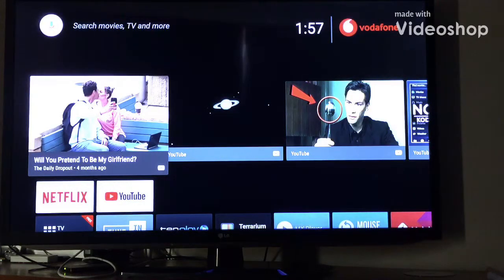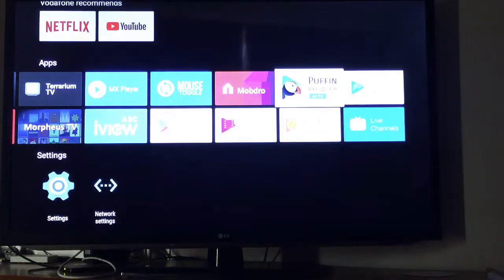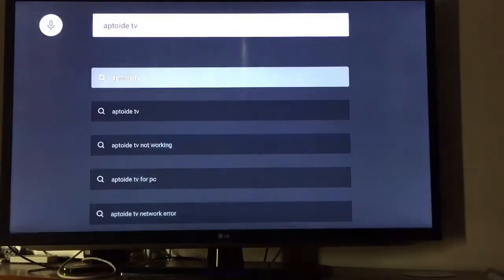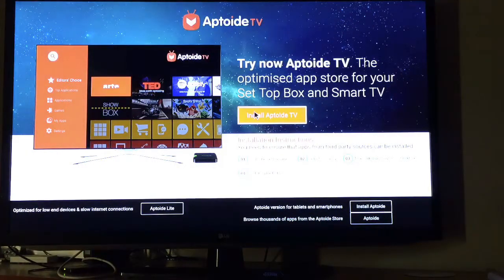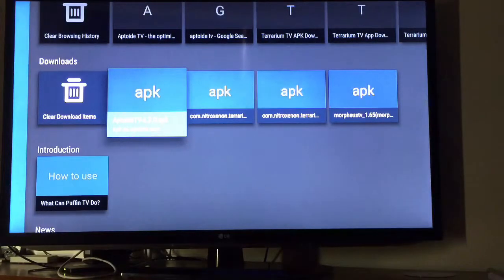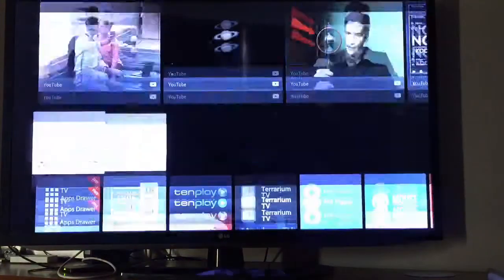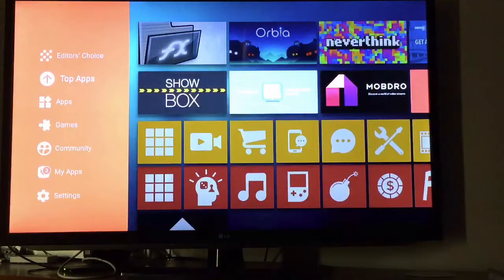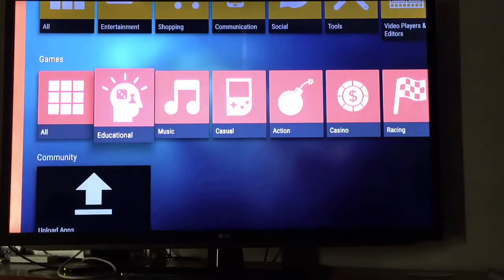The only android tv app (apk) you’ll need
Aptoide is an alternative to the google play store with apps that are not available there.